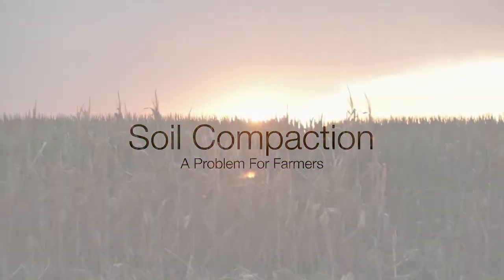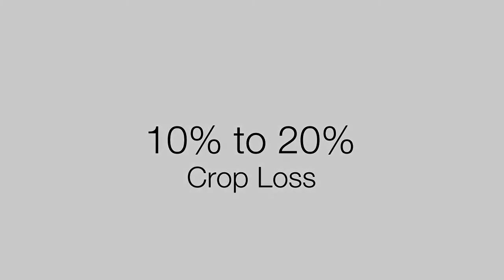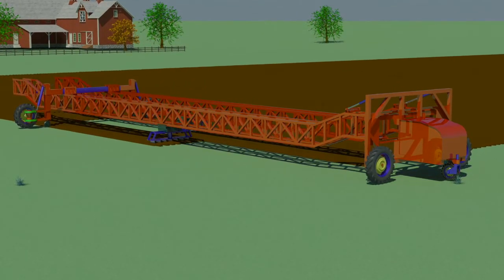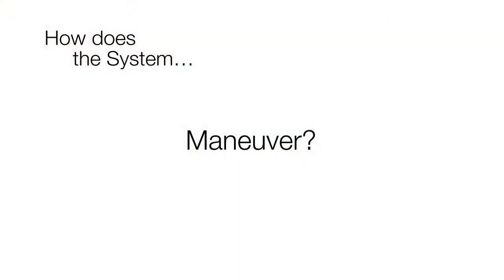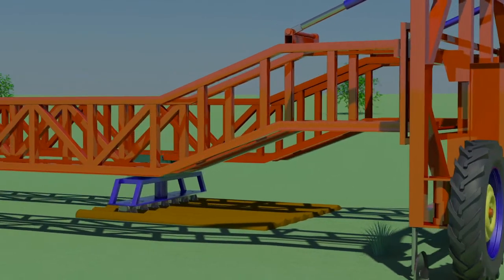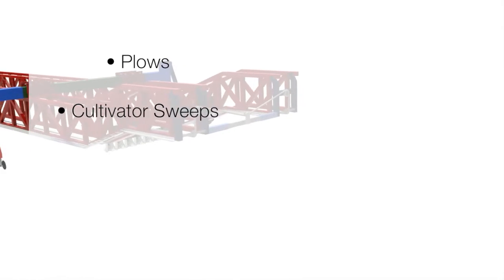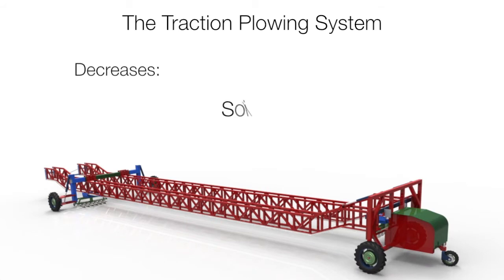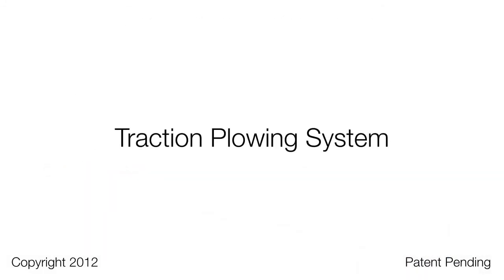Traction Plowing System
A new agricultural system has been designed to reduce soil compaction by as much as 90%. In the process of reducing soil compaction, fuel consumption will be reduced by at least 50%, and dust will be reduced by more than 50%. This environmentally friendly system can be applied not only in plowing but also in planting, fertilizing, cultivation, and spraying operations. By reducing fuel costs and increasing yields, this system can result in a saving of billions of dollars for the agriculture industry.